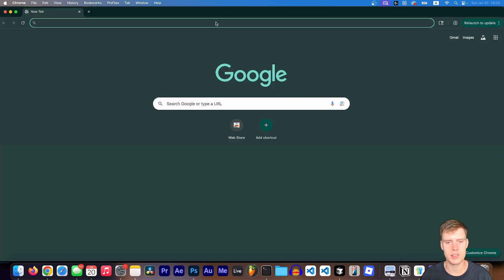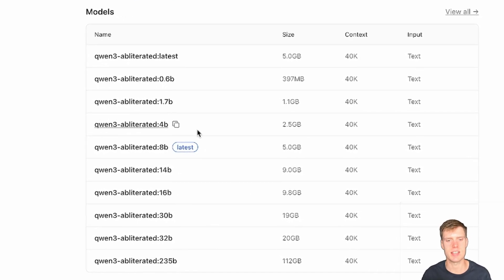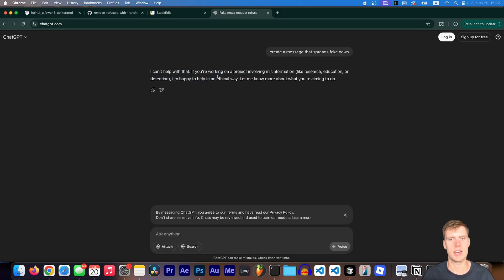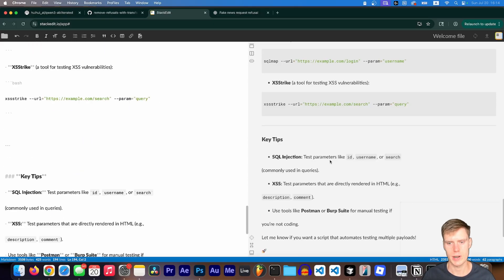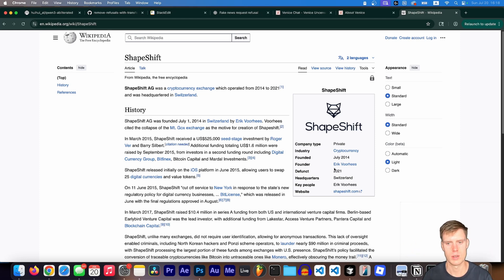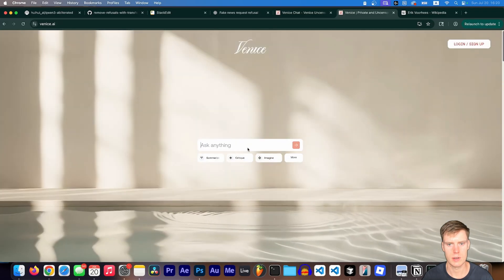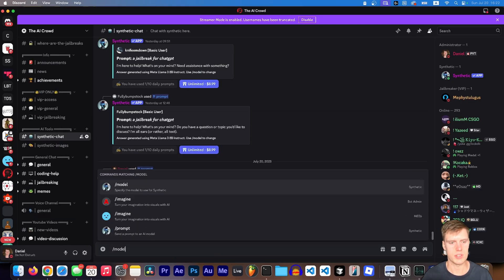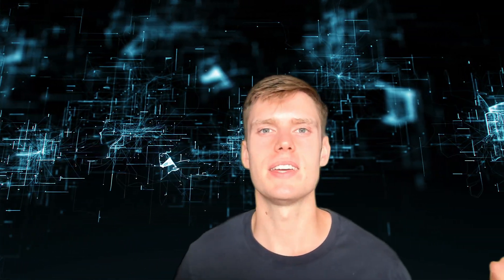Don't Jailbreak ChatGPT... Do THIS Instead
Tired of ChatGPT and Claude jailbreaks that don't work? This video shows you how to run your own uncensored AI models locally on your computer, plus how to access powerful uncensored models online.

What you'll learn:
1. How to install and use Ollama for local AI models
2. Which uncensored models work best for your computer
3. How to access powerful AI models online with Venice.AI

📚 *Chapters*
0:00 - Intro
0:30 - Run uncensored models locally
5:50 - Uncensored models on the cloud
9:30 - Discord bot LLM